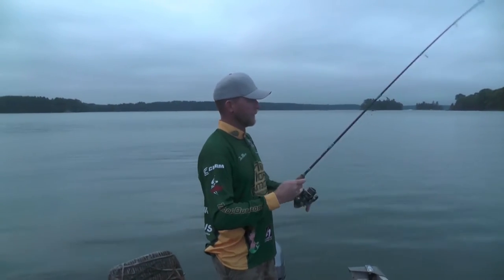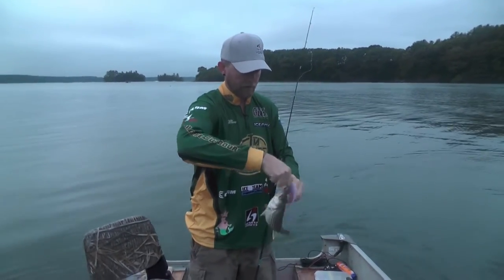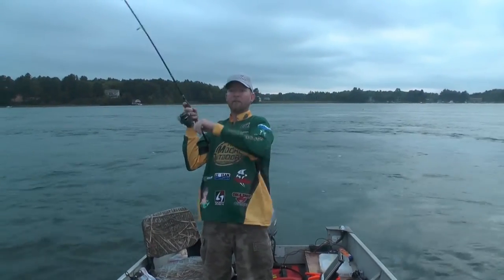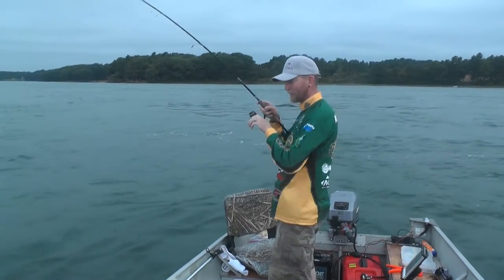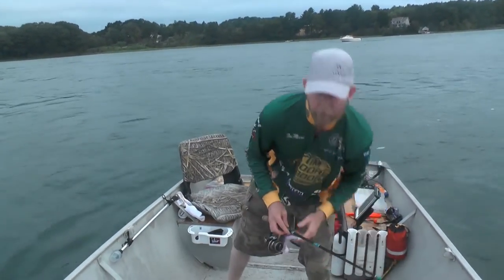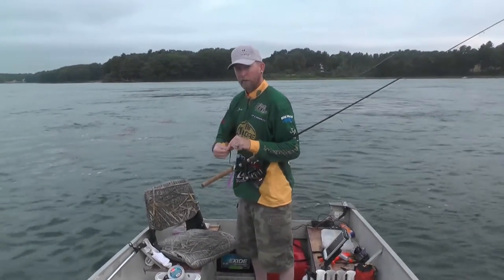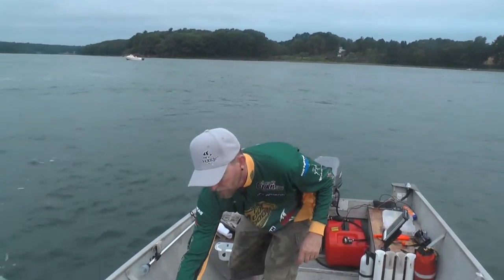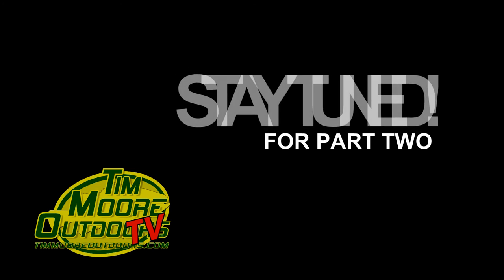New Hampshire Striped Bass Fishing Part 1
This segment is part of the next episode of Tim Moore Outdoors TV, which deals entirely with striped bass fishing.